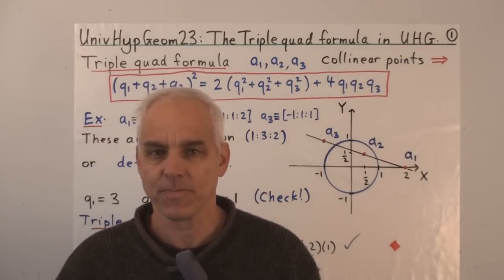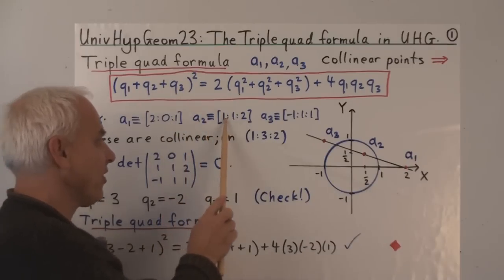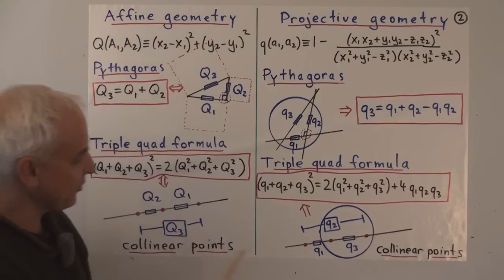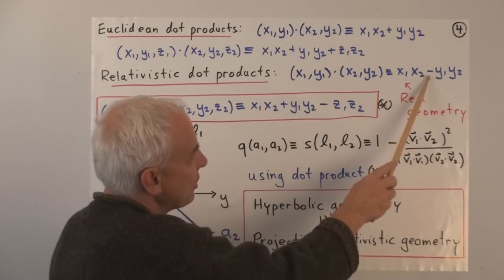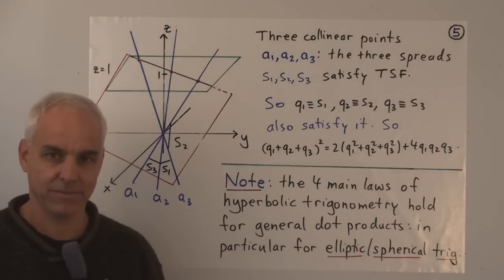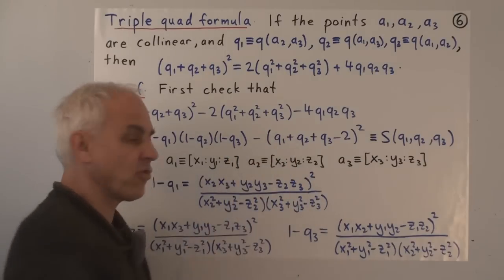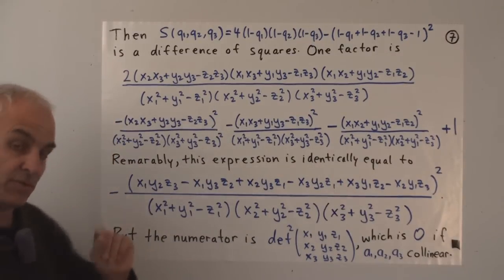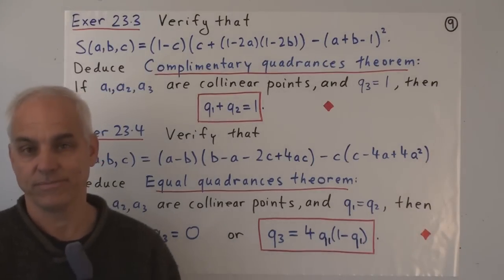The Triple quad formula in Universal Hyperbolic Geometry | Universal Hyperbolic Geometry 23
The Triple quad formula is the second most important theorem in hyperbolic geometry (just as it is in Euclidean geometry!) It gives the relation between the three quadrances formed by three collinear points. It is a quite challenging theorem to prove: relying on a remarkable polynomial identity. It is a deformation of the Euclidean Triple quad formula, and happens to agree in form with the Euclidean Triple spread formula. We sketch an argument for this seeming coincidence. This is one of the more algebraically challenging of the videos in this series.

CONTENT SUMMARY: pg 1: @00:11 Triple quad formula; example; suggested exercise @07:12
pg 2: @07:31 Understanding the Triple quad formula; comparing the corresponding formulas in affine/projective geometry; notice the direction of the arrows @11:10
pg 3: @11:39 Triple spread formula from affine RT; spread in vector notation ; spread in vector notation @13:50
pg 4: @15:35 Euclidean dot products; Relativistic dot products
pg 5: @19:40 Why the Triple quad formula holds; note on 4 main laws of hyperbolic trigonometry @22:06
pg 6: @23:38 Triple quad formula; proof
pg 7: @27:44 Triple quad formula; proof continued; a small miracle @30:40 ; remark about proof @32:25 ; encouragement to do algebra @33:18
pg 8: @35:28 The Triple spread function is defined; exercises 21.1,2
pg 9: @36:21 exercises 23.3,4 ; Complimentary quadrances theorem; Equal quadrances theorem (THANKS to EmptySpaceEnterprise)